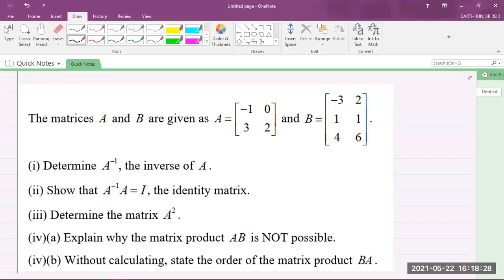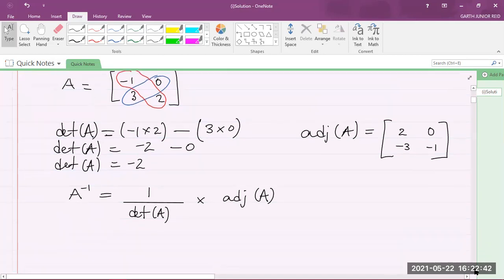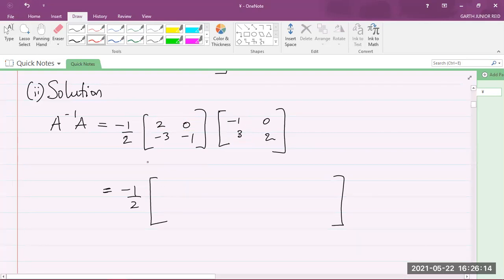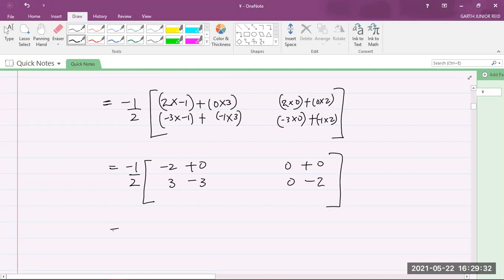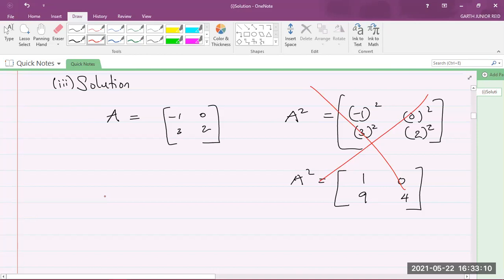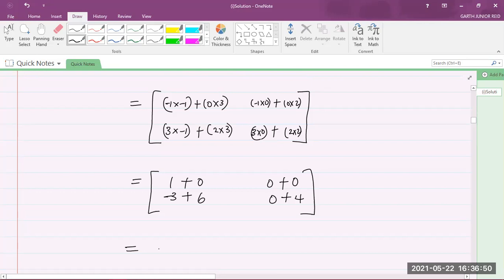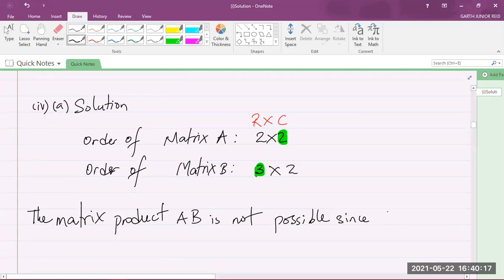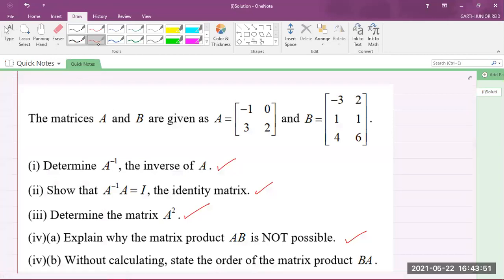CSEC Mathematics - Section 9: Vectors and Matrices - January 2018 Matrices Question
Student Ambassador for UTech, Ja explains how to solve the matrices question given on the January 2018 past paper.